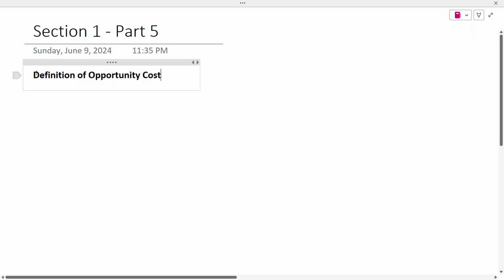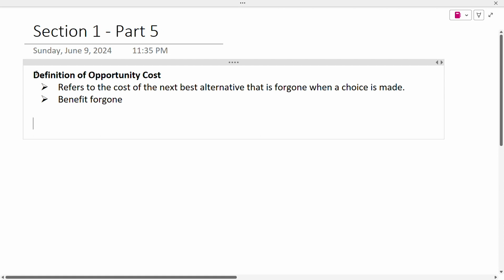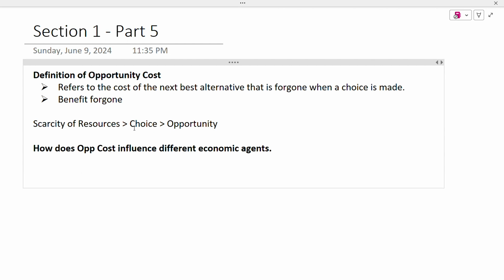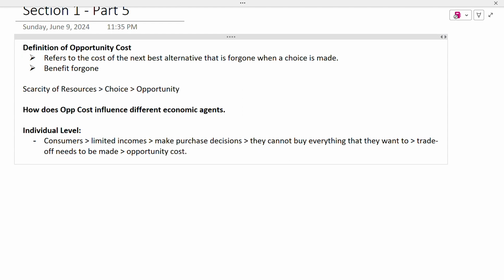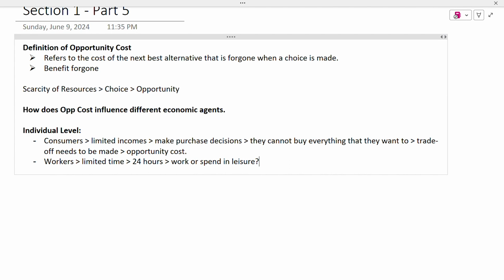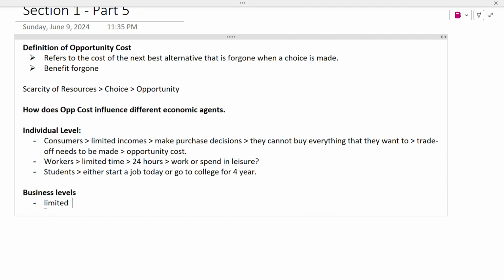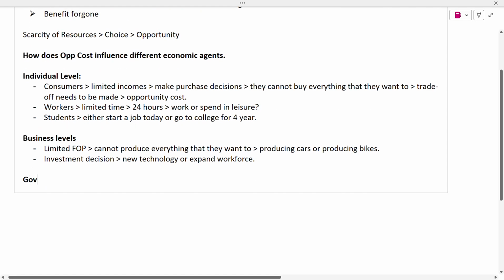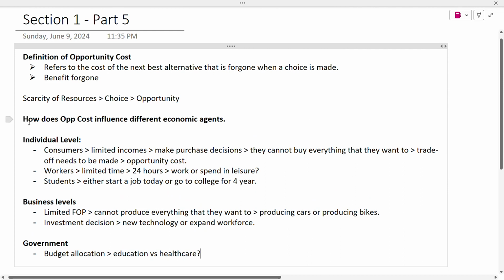IGCSE / OL Economics | 2281 / 0455 | Section 1 | The concept of opportunity cost and its influences